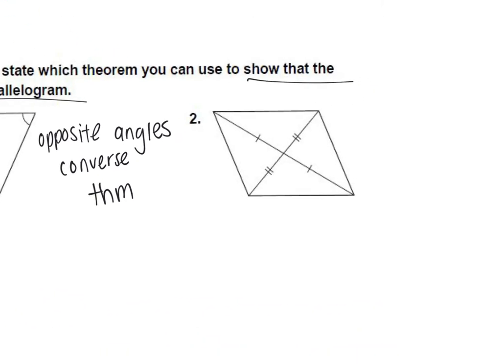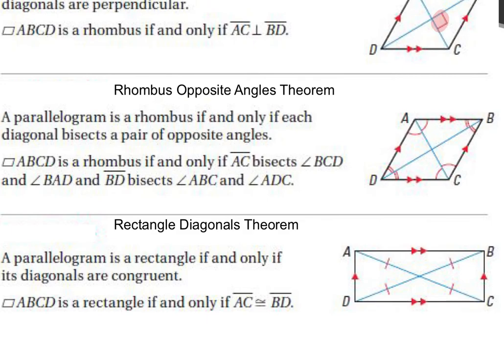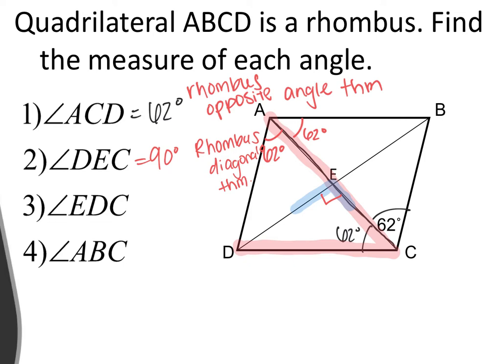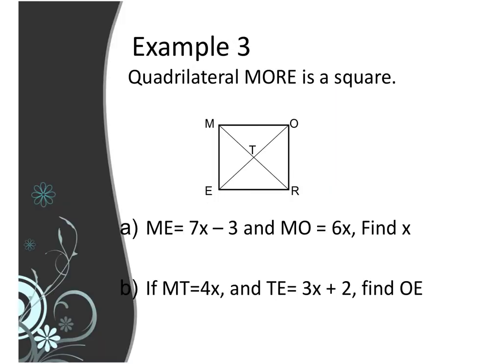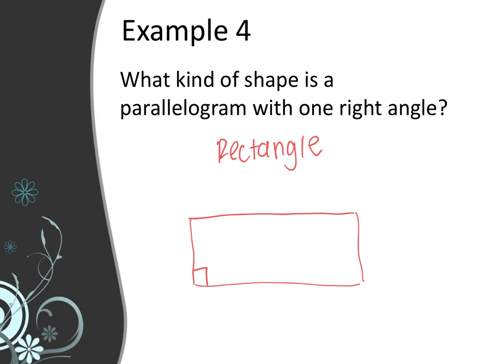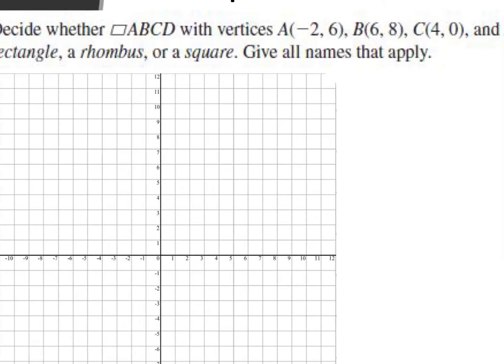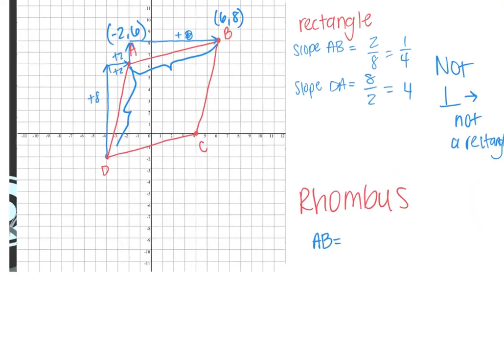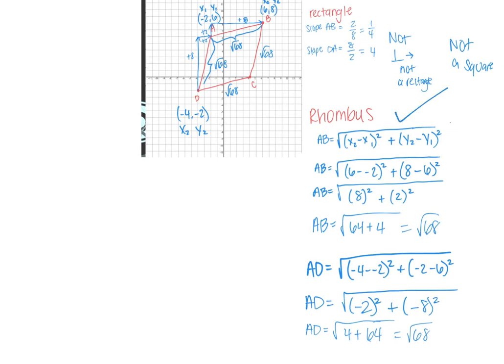Geometry 7.4 Teacher--.mp4